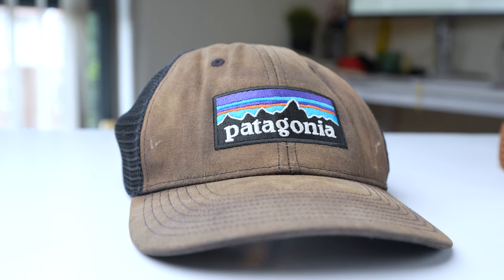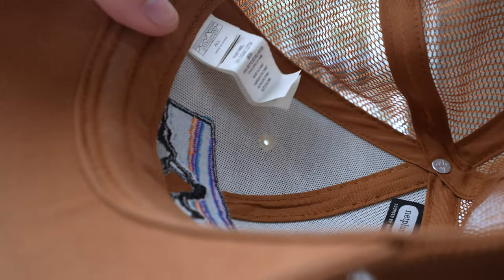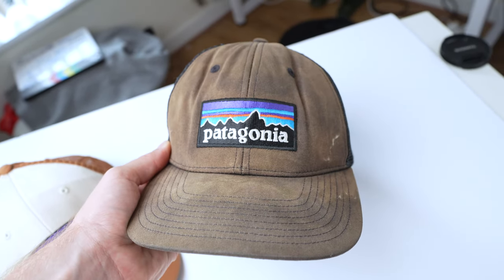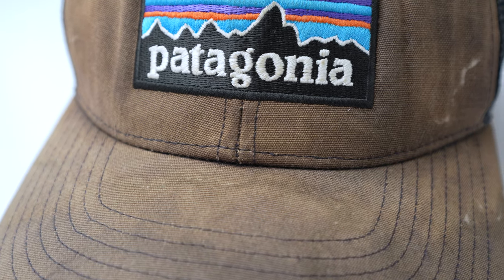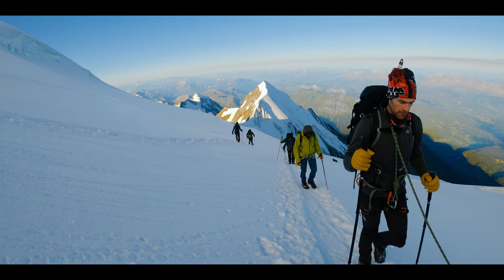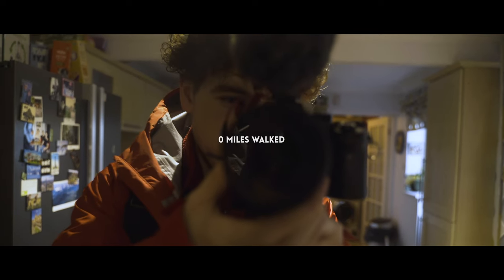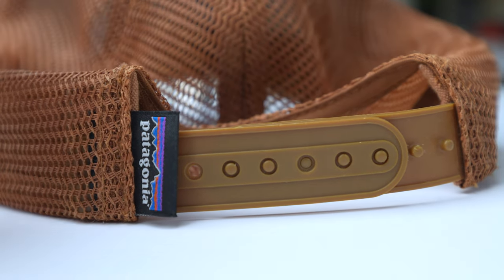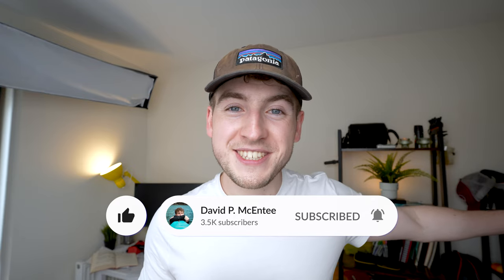2 Years with the Patagonia P6 Trucker Hat My Review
Today I review the Patagonia P6 Trucker Hat after two years of solid use, I've worn this jacket up Mont Blanc, along the Ridgeway along the South Downs way AND even from London to Birmingham. It has been my go to hat for the last 2 years and I'd highly recommend it. It's a great hat for hikers, campers, walkers, adventurers or just every day life! I couldn't recommend it more!

Patagonia P6 Trucker hat - in Navy Blue:

Patagonia P6 Trucker hat - in Black:

Patagonia P6 Trucker hat - in Charcol:

More options available at 'Working Class Heros . com' in the UK and direct from Patagonia's site in America. These things are worth looking around for. Best of luck!

☕LIKE MY VIDEOS? Help me fund them 💙

🏕️ CAMPING EQUIPMENT 🏕️

Super light Tent
Sleeping bag
(RAB alpine 600 sleeping bag)
AMAZING Pillow
Soft Pillow Case
Sleeping Blow Up Mat
Sleeping bag liner

Waterproof Jacket
Down Jacket
Favourite Hat
Long Sleeve Black Top
Waterproof Trousers

Hiking BOOTS

Sock Liners

My NEW Tent
Sleeping mat
Sleeping bag liner

Down Jacket repair kit
First Aid kit

Videography Pack

4K Camera
4K Drone
4K iPhone
4K GoPro

Voice Over Microphone

Drone SD Card
Drone accessories
Drone Battery Adapter
GoPro Batteries

Published on the 04 / 09 / 2022 at 9am - with 6246 Subscribers
(Subcount from upload date on 02/09/2022 at 11pm)